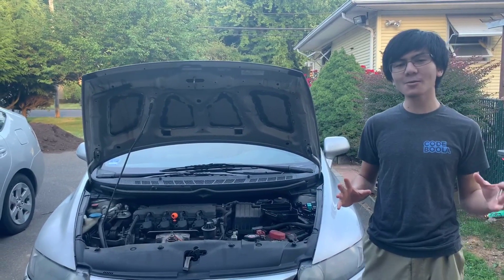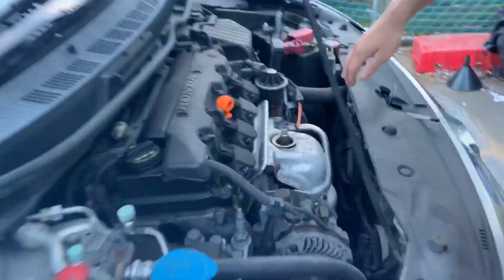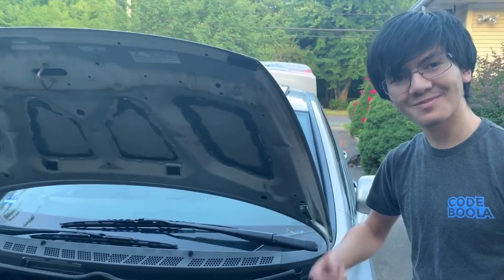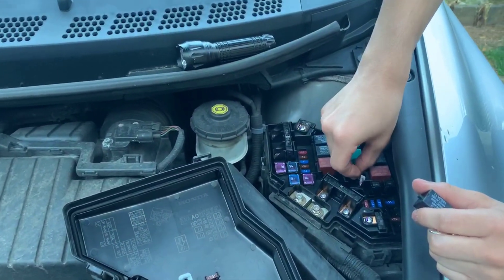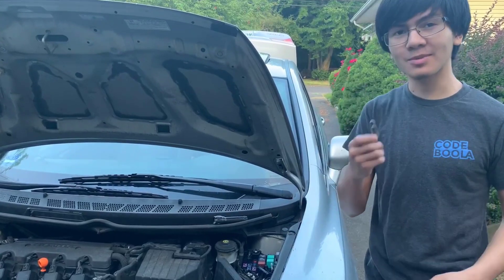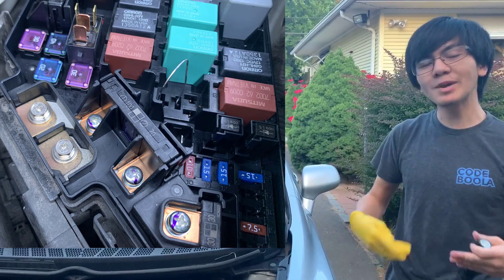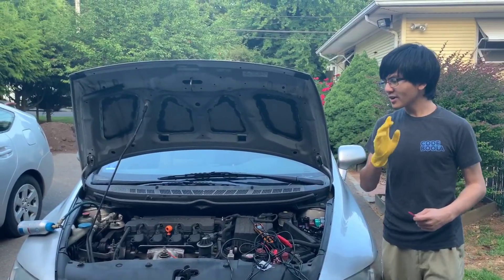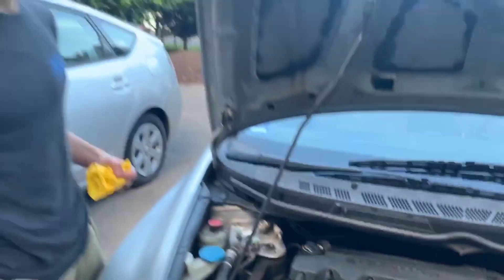How To Jump Start AC Compressor Clutch Using Paper Clip Bypass Relay | Add Refrigerant Manual Engage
In this video, young mechanic Aiman will give you ideas and show you how to jump start or manually engaged your AC Compressor Clutch in your car and bypassing the relay using a paper clip. Here are the ᴬᴰlinks to tools, parts and accessories you may need to perform this repair

1. | AC Pro Car Air Conditioner Synthetic R134A Refrigerant, AC Recharge Kit with Hose and Gauge, 20 Oz, ACP200-6
2. | XLichamp A/C R134A Refrigerator Freon Recharge Kit with Bullet Piercing Valve, Piercing and Self-Sealing Can Tap 134A

To understand more about this technique, please watch the following video:

| Jumping Relay To Start AC Compressor Clutch | How Does It Work? And Why You Shouldn't Use Paper Clip

DIY recharging kits tell you to recharge through the low pressure port while the compressor is engaged. But if the system is low on refrigerant, the clutch will never engage.  This is a catch 22.

How To Manually Engage AC Compressor Clutch: The Easiest Methods

Knowing how to manually engage AC compressor clutch will help you skip a visit to the mechanic. Plus, you should also know how to examine the clutch to find out if it is faulty or not.

Set all air conditioning controls to the MAX before kicking off the engine. Check the front side of the clutch to examine its condition. Also, find out whether the clutch and the pulley are spinning. If only the pulley is rotating, the compressor clutch is having an issue, which could be stemming from several sources – a blown fuse, bad clutch oil, low-pressure lockout, or an open wire in the oil.

Before starting the next step of diagnosis, you should know that a low-pressure switch can create problems with the compressor clutch’s relay in some car models. The system’s computer keeps the relay grounded but it can go on and off due to the bad switch. A careful inspection of the system and its components will help you to pinpoint the source of trouble.

In this step, you have to detach the connector cable from clutch oil. Keep it safely away from all other components. Use a digital voltmeter to measure the ground and voltage of the battery at the detached connector cable.

What is the most common reason for an air conditioning compressor not to engage? Low level of refrigerant. When the coolant level in the system goes down, the low-pressure switch does not allow the compressor to rotate.

How to manually engage AC compressor clutch when the system is low on antifreeze? Easy. Just adding refrigerant will solve this problem. If your car is compatible with R134a type of refrigerant, attaching a can to the system will override the low-pressure switch and restore the normal function of the compressor clutch.

Unplug the single wire connector on the front side of the compressor. Take the fused jumper wire and connect its one end to that side of the wire connector that was connected to the compressor.

Attach the other end of the jumper wire to the positive terminal of the battery. It will supply the battery voltage to the compressor clutch, allowing it to engage manually. There is no need to switch on the air conditioning system for this method to work.

Jumping the relay is actually very easy.  The method shown in this video is for a 4-prong relay, but if you have a 5-prong relay, the method is still applicable, it's just that you might have to find the diagram for the relay.  Be sure to jump the copper side, not the gold side.  Using a paper clip is easier, simpler and more convenient but we suggest using an insulated wire in order to avoid potential fire hazard and short circuit.  Don't leave it connected too long to try and recharge the system, you risk serious and even catastrophic compressor damage.

Even though the demonstration is on a 2010 Honda Civic, they should be similar to other Honda and Acura vehicles such as Accord, CRV, Element, Pilot, Odyssey and other models, domestic and imports.